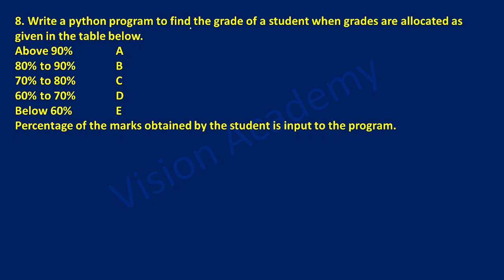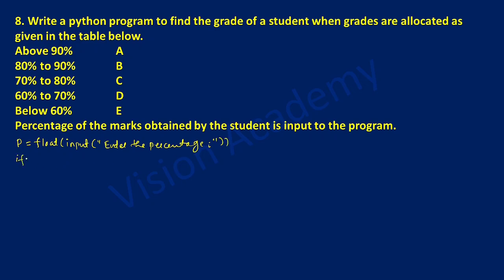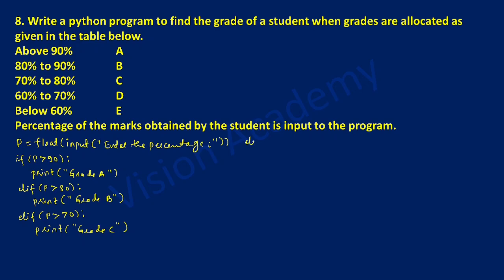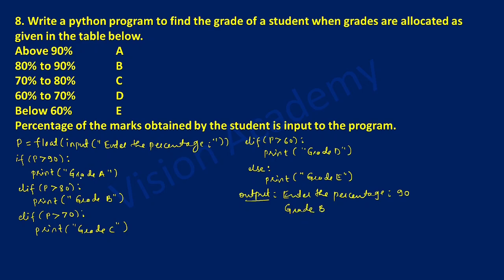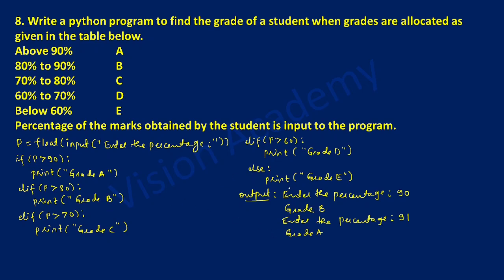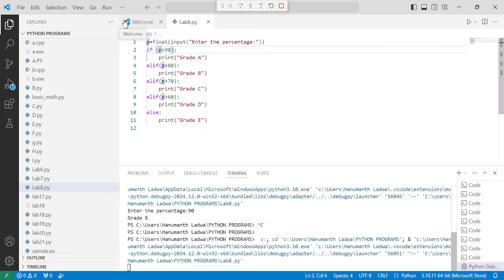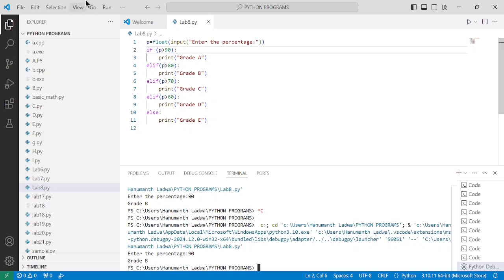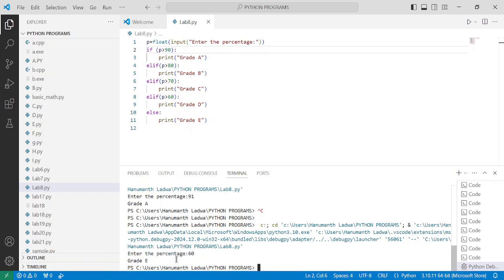Write A Python Program To Find Average And Grade For Given Marks | Vision Academy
Write A Python Program To Find Average And Grade For Given Marks | 1st puc computer science lab programs python | Vision Academy @VisionAcademy9
Topic Covered:
8. Write a python program to find the grade of a student when grades are allocated as given in the table below.
Above 90% A
80% to 90% B
70% to 80% C
60% to 70% D
Below 60% E
Percentage of the marks obtained by the student is input to the program.
write a python program to find average and grade for given marks
python program to calculate grade of a student
python code to calculate grade